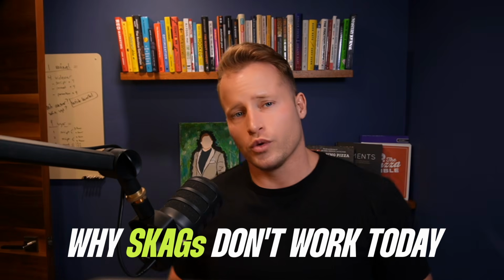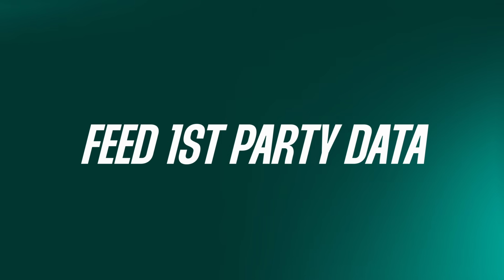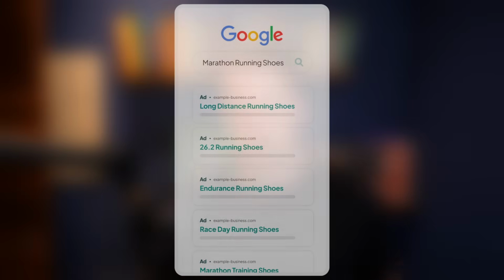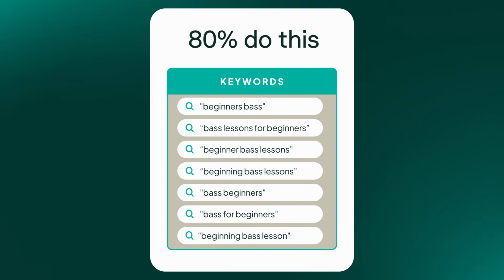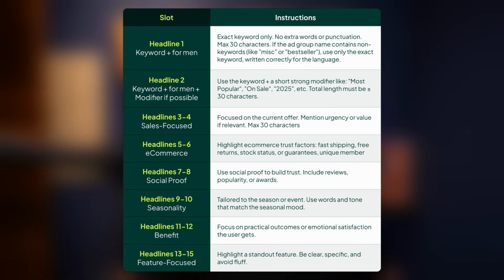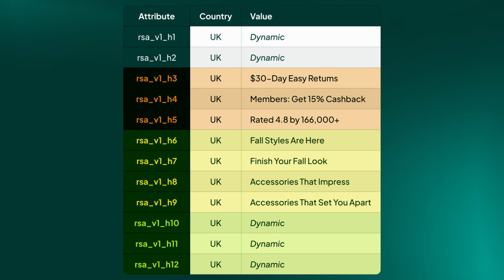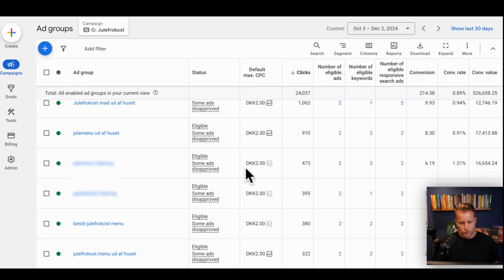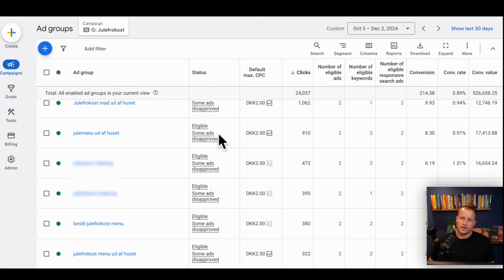Stop Over-Segmenting: The New Rules for Search Campaign Structure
Still using a Google Ads search campaign structure from 2020? That over-segmented approach is likely hurting your performance with today's Smart Bidding and Responsive Search Ads.

🔎 In this video: I break down the modern Google Ads search campaign structure that works for e-commerce today. Learn why old methods like SKAGs fail and get the 5-rule framework for building consolidated campaigns that feed Google's algorithm the data it needs to perform. We'll cover how to structure ad groups, skip unnecessary keyword variations, and write effective ad copy that drives results.

👋 Welcome to Andrew Lolk Talks PPC – where I dive into practical PPC advice beyond the hype.

Timestamps:
00:00 – Intro
00:45 – Why Outdated Campaign Structures (SKAGs) No Longer Work
04:06 – The 5 Rules for a Modern Search Structure
04:36 – Rule 1: Keep Your Ad Groups Tight
07:44 – Rule 2: Stop Adding Every Keyword Variation
08:48 – Rule 3: Why Phrase & Exact Match Are Enough
09:42 – Rule 4: A Framework for Meaningful Headlines
12:19 – Rule 5: Using First-Party Audience Data
12:48 – The Core E-commerce Search Campaign Setup
13:58 – Real Account Structure Examples

💬 How many ad groups are you currently managing in your primary search campaign, and could consolidating them based on these principles improve your Smart Bidding performance?